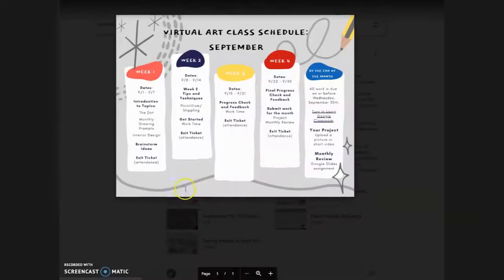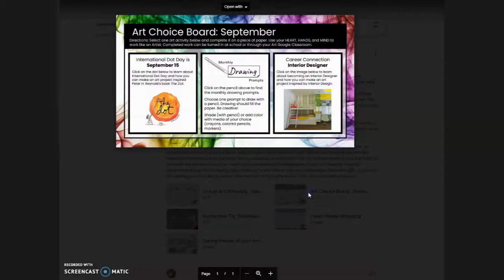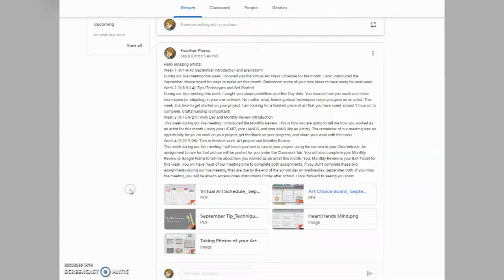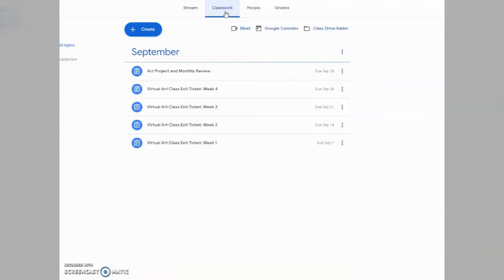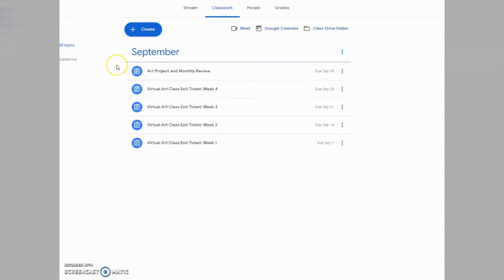Where Do I Find Instructions